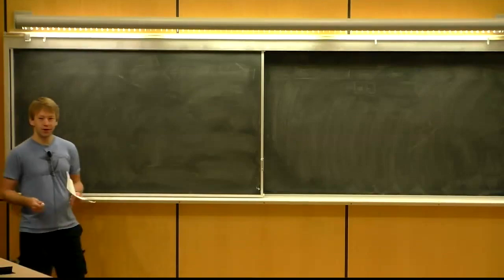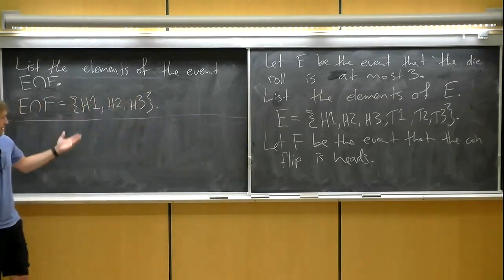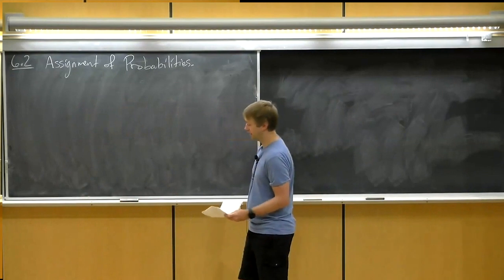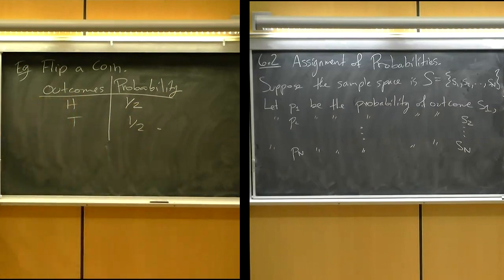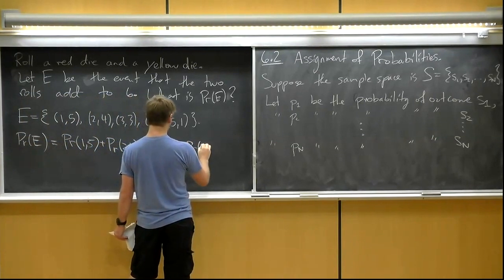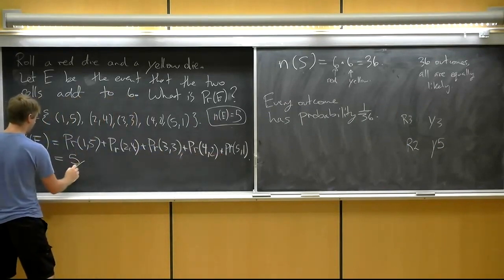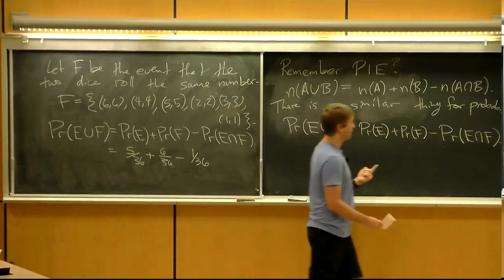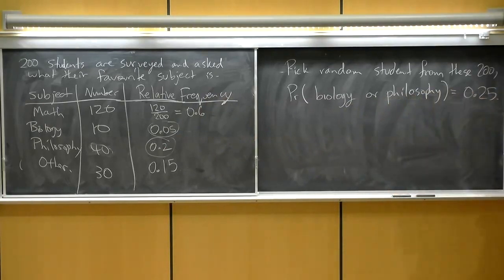Sample Spaces and Events (continued), Assignment of Probabilities. UVic Math 151